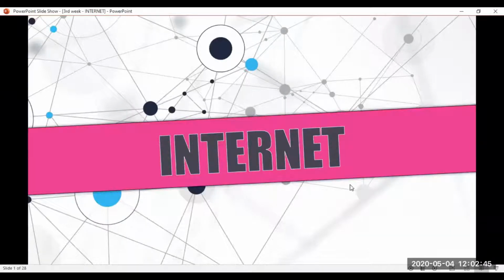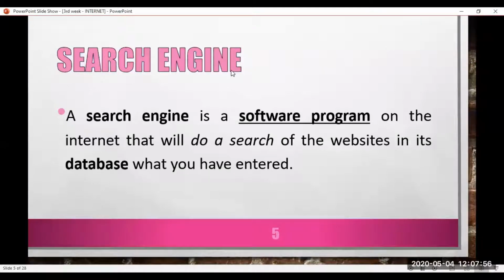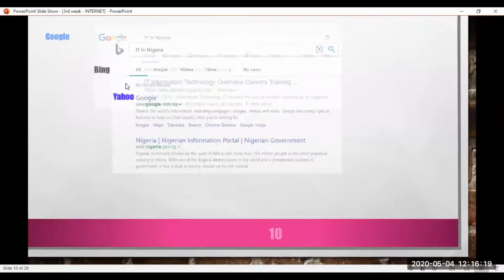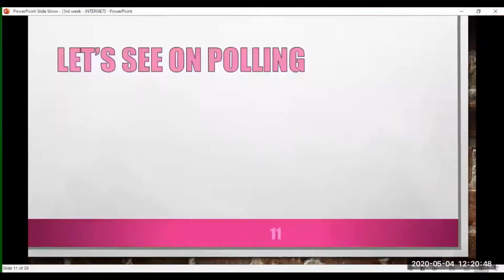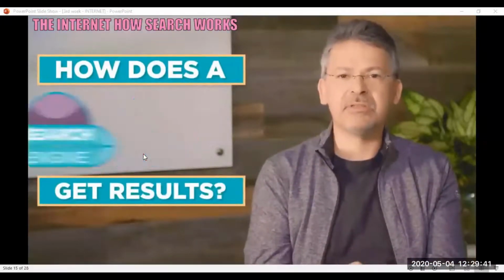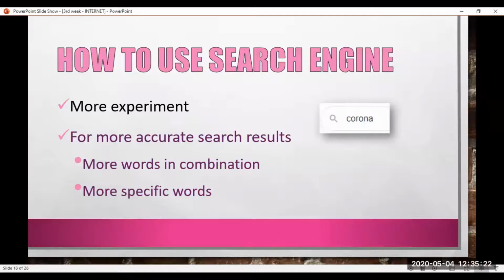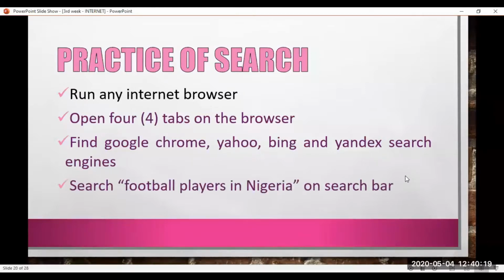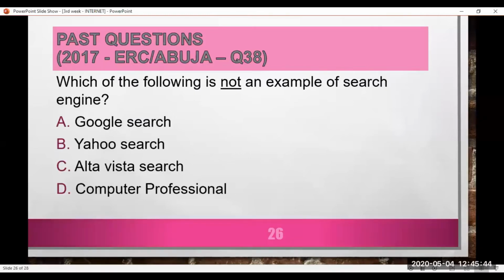ICT - Internet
LEARNING OBJECTIVES
By the end of the lesson, students should be able to:
* identify internet search engines,
* give examples of search engines,
* state specific uses of the search engines,
* practice how to use the search engines and download material from the internet
Internet is a worldwide network of computers that share information.